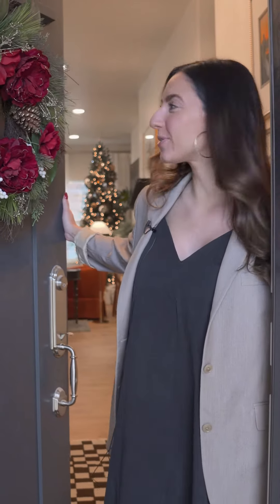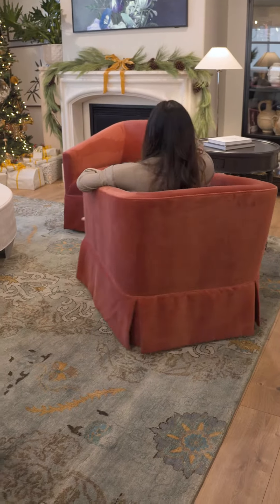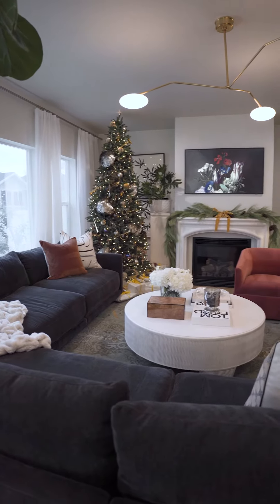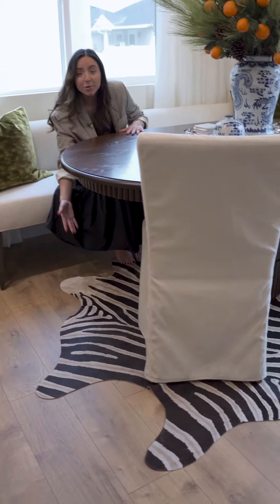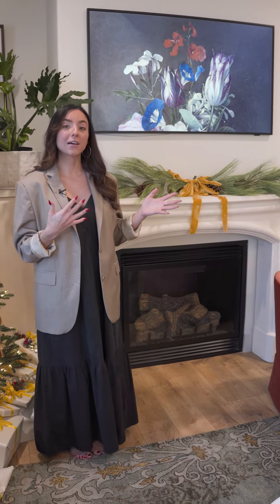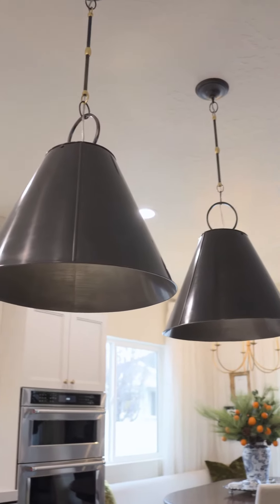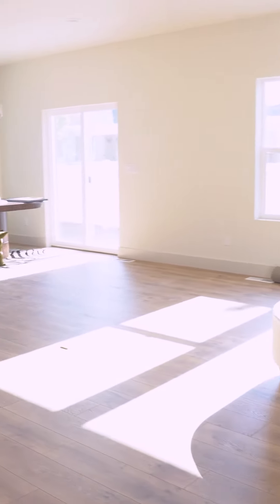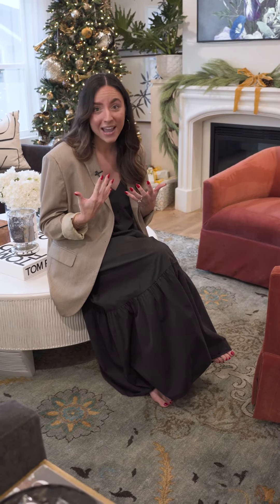Home Furnishing Design Project